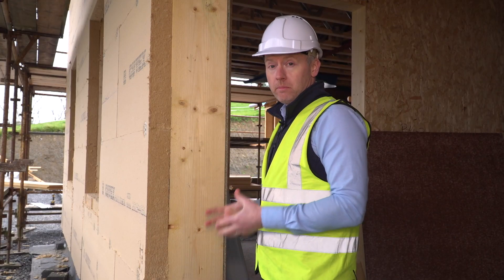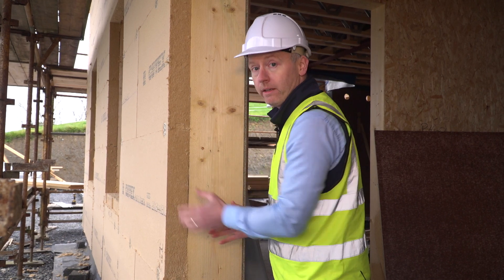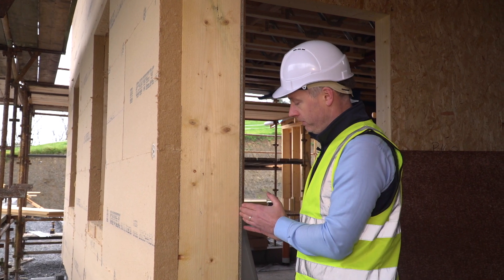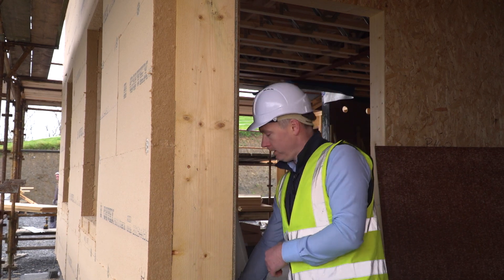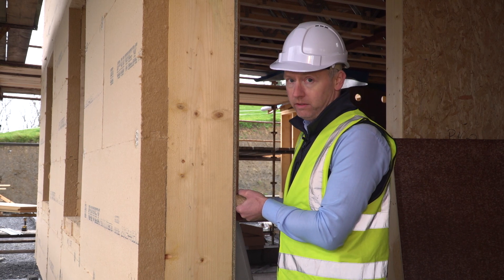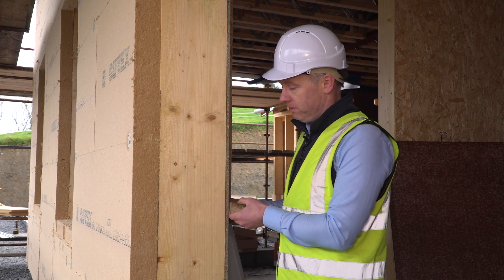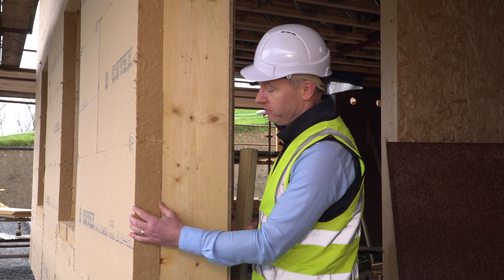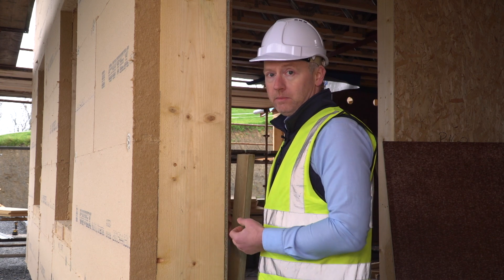A breakdown of a Passive Eco Wall for an nZEB build - Traditional Style Timber Frame Series (part 2)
In part two of the Traditional Style Timber Frame Series, our Group Technical Director, Niall Crosson, describes the 'Passive EcoWall' system designed by Ecological Building Systems. Along with providing Passive House levels of insulation, this system is designed to allow maximum breathability of a timber frame wall, allowing moisture vapour to easily migrate to the ventilated cavity on the outside.

Pro Clima Solitex Adhero
Self-adhesive, peel and stick, windtight monolithic breather membrane

Gutex Multitherm
Natural wood fibre T&G external insulation board

Finsa SuperPan VapourStop
Airtight vapour barrier racking board for timber frame walls and ceilings

Dämmstatt Cellulose
Blown-in cellulose fibre insulation

Thermo Natur Thermo Hemp
Natural flexible insulation made from hemp fibres